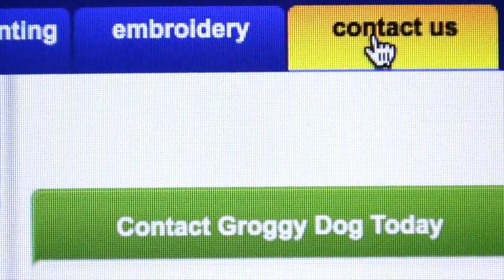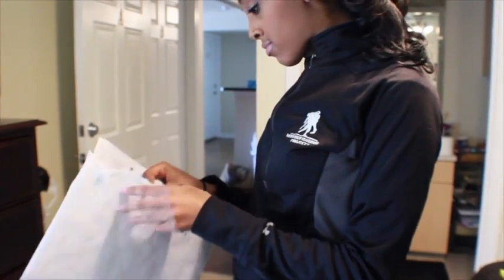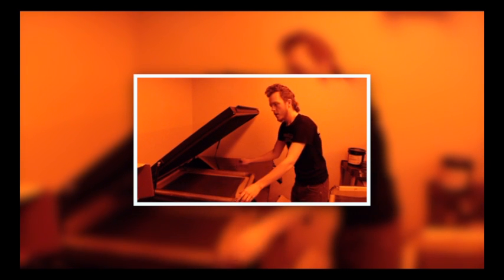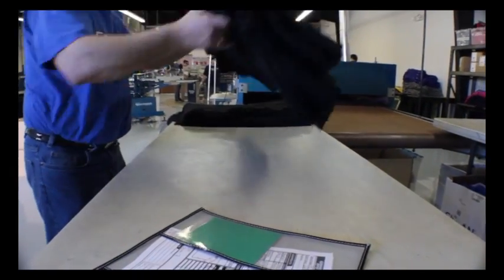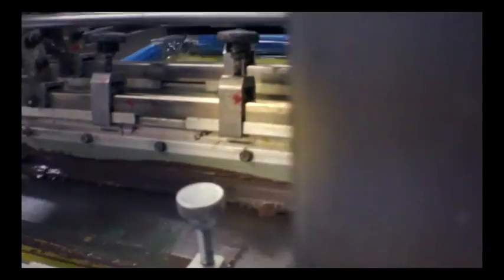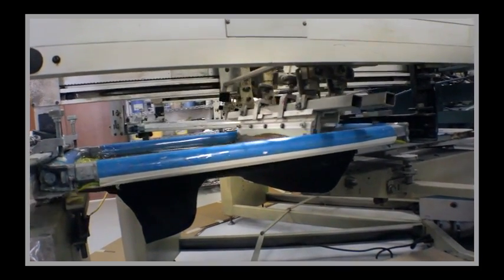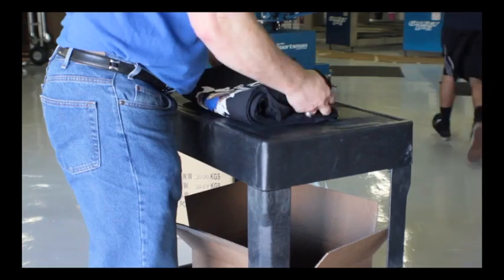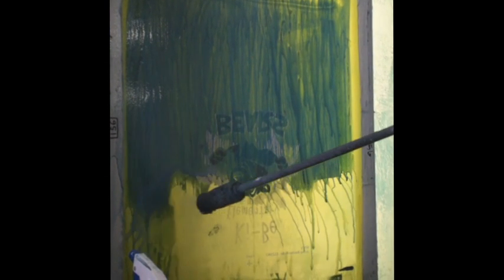Groggy Dog How To: Screen Printing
This video describes Groggy Dog's step-by-step process for screen printing.

Lewisville Location
1079 W. Round Grove Rd
Suite 500